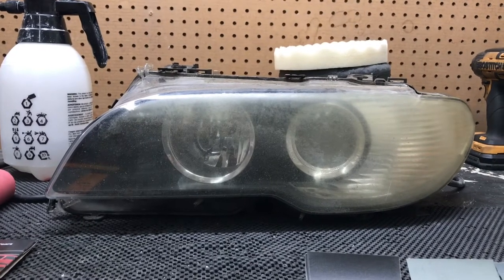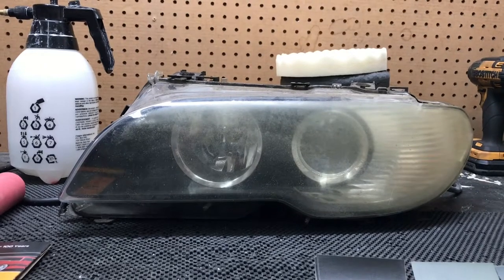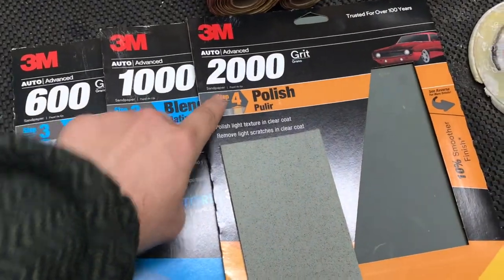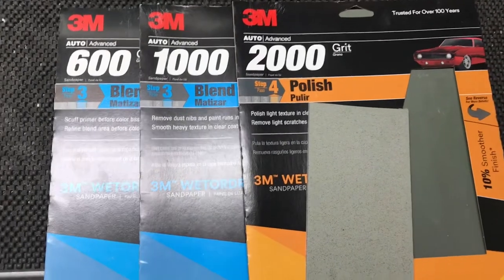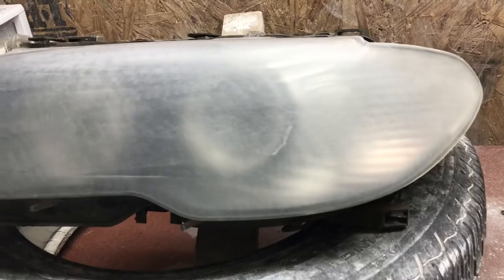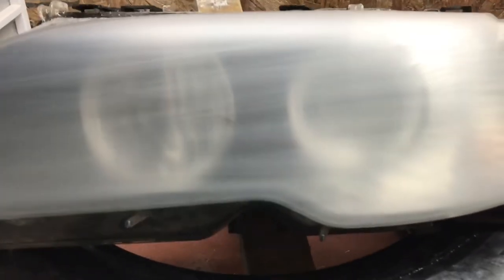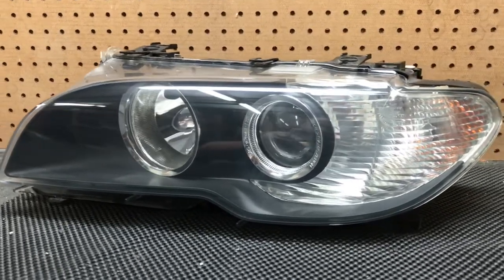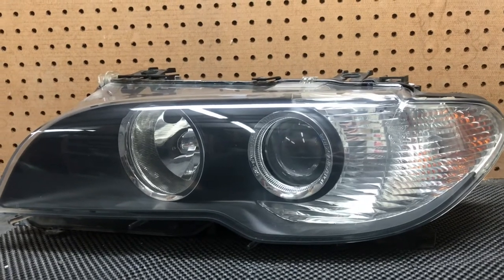Headlight Restoration (Sand & Buff) Step By Step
Just a quick video on how I restore this BMW headlight. I know there are many ways this could be done but this is how I do it. Let me know if you like this video and tell me what you would do differently. Please let me know if there’s anything else I can make a video about. I work on headlights for a living, so I’ll be happy to make more vids.